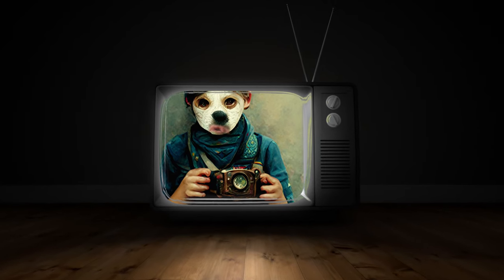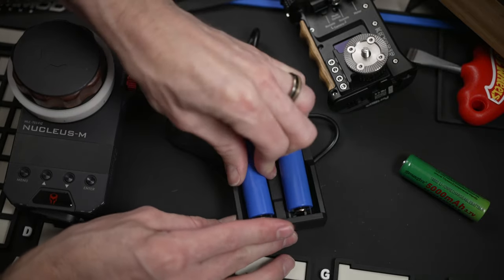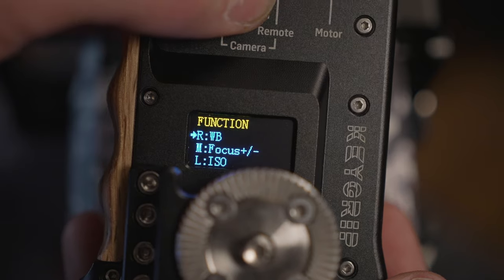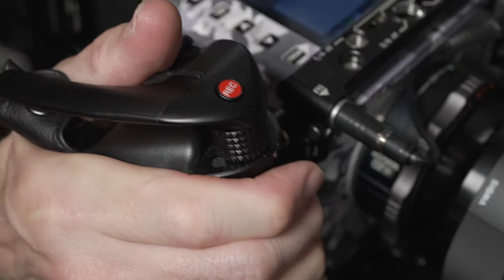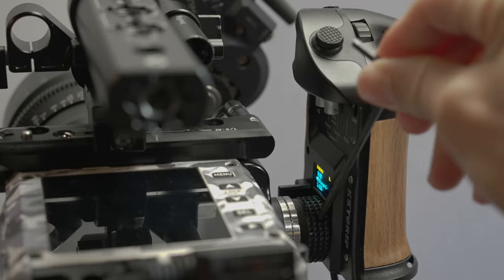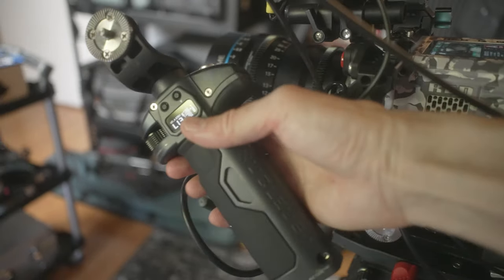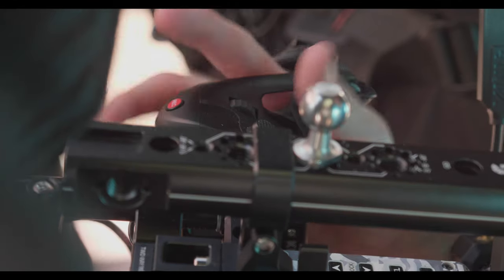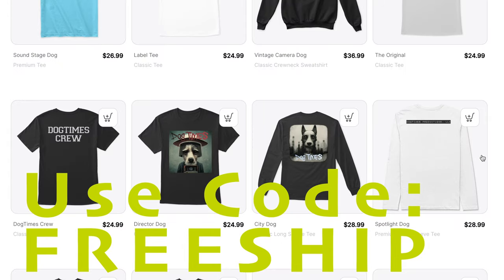RED Komodo Wireless Control - PortKeys Key Grip Review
Are you a RED Komodo or V-Raptor owner and looking for wireless record control? After using the KeyGrip for over a month, this hefty review is ready. I cover setup, rigging, functions, PLUS connecting with Tilta Nucleus M follow focus motor, compare and test the KeyGrip to a Tilta HandGrip, and check out some other options for record control with the RED Komodo.

Tilta Control Grip
Bright Tangerine "Smart" NATO Rail

CHAPTERS:
00:00 - Intro
01:51 - Let's Go
3:10 - Power
7:08 - Connectivity
7:36 - Setup
8:26 - Features
9:54 - Functions
13:21 - My Suggestion
14:23 - Rigging
15:45 - Ergonomics & Build Quality
17:20 - Controlling Tilta Motors
18:39 - WARNING
20:13 - vs. Tilta Nucleus Control Grip
25:33 - Who's the KeyGrip For?
26:40 - Other Options
27:18 - Cost $$$
29:32 - Outro

Whether you need help creating a look book for a director, building shot designs, tackling a tough location to light, or just want general work feedback!

Mike Skinner, Fredd Parr, & David Carroll

🐶 DogTimes MERCH***
HOODIES! COFFEE MUGS! TEES! STICKERS!:

Links to a couple films I directed & produced:
Wolf Game

Props to Pro Tips Member 'Visit VR'!